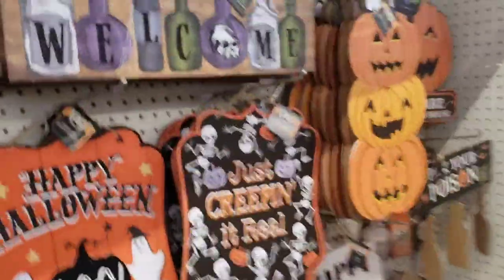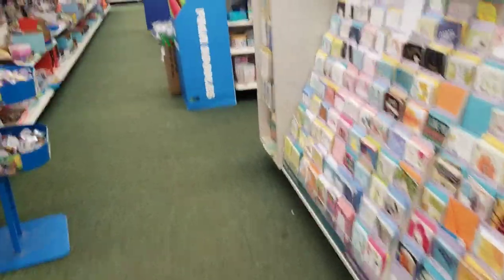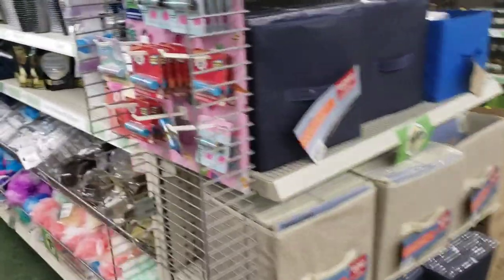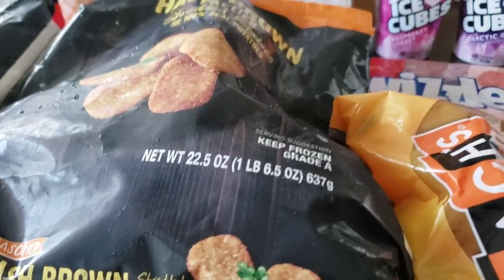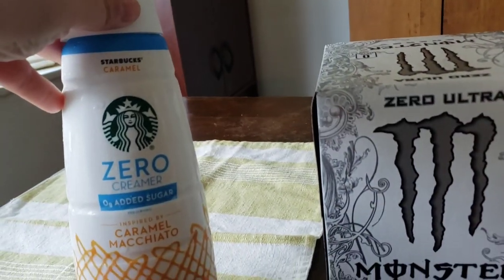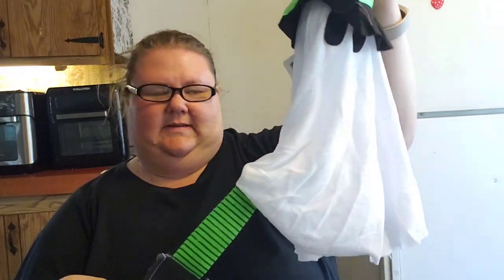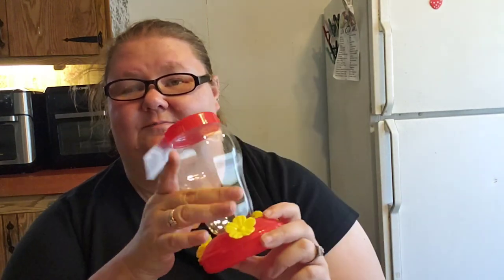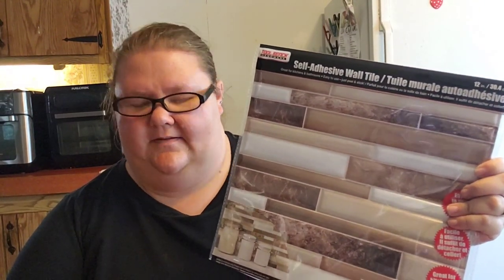KROGER AND DOLLAR TREE HAUL // DOLLAR TREE SHOP WITH ME // NEW STORE